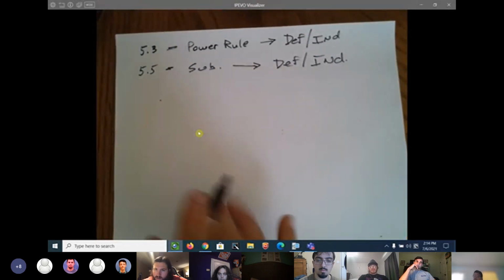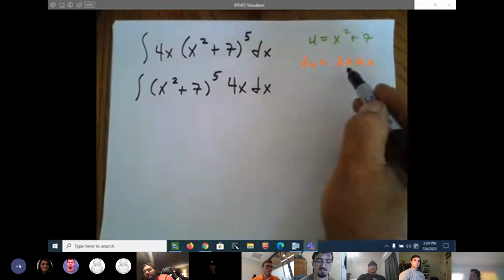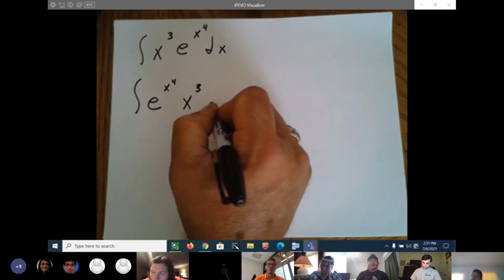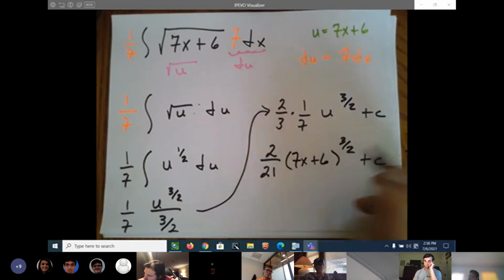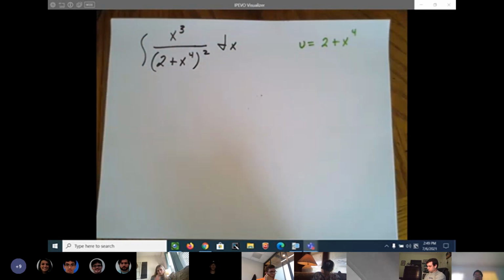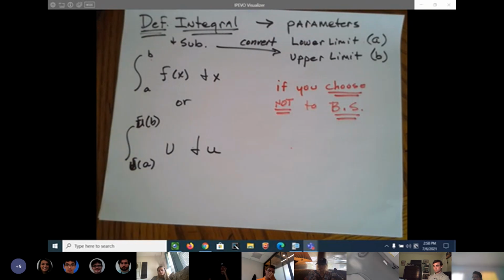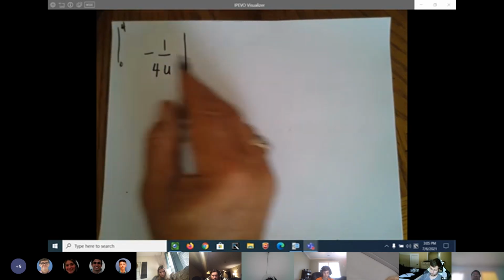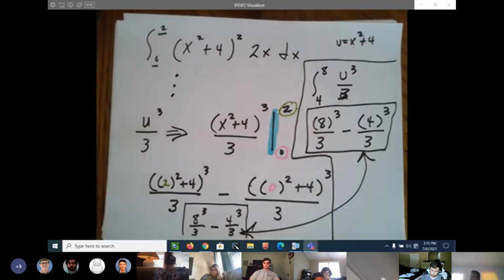MAT 140 003 con't Integration by sub def int 7/6/21